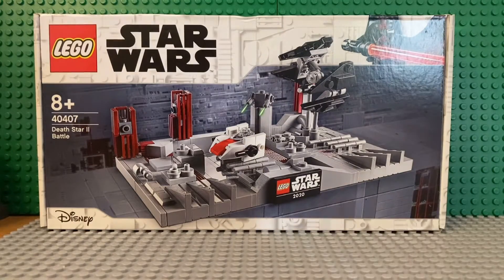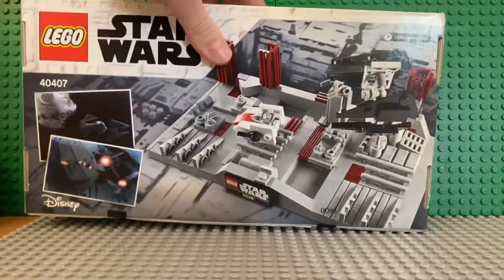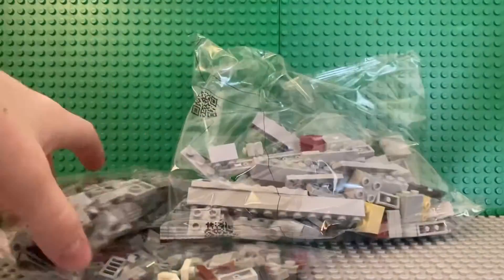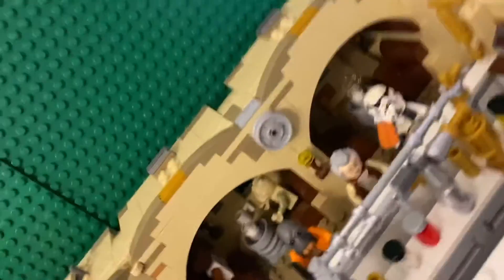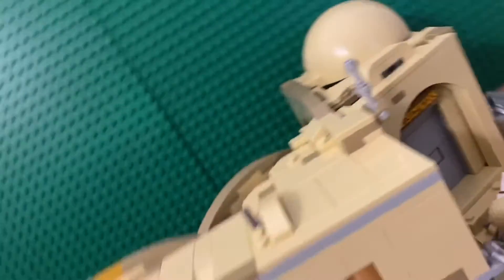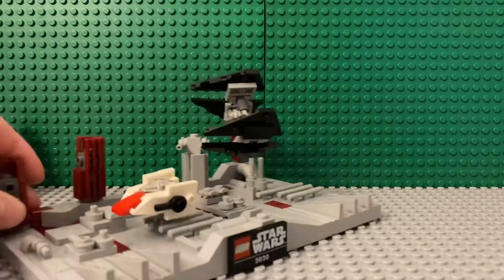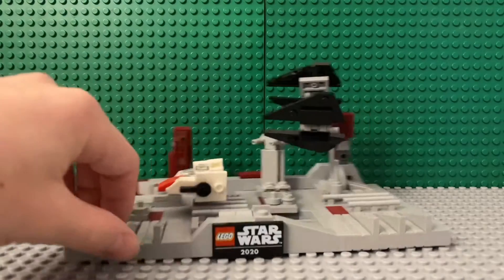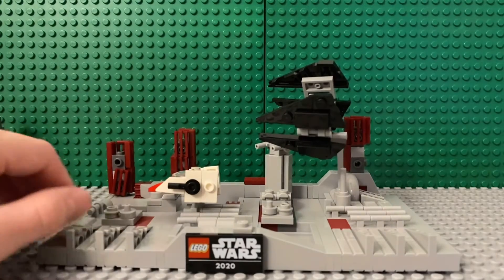Death Star II Battle review